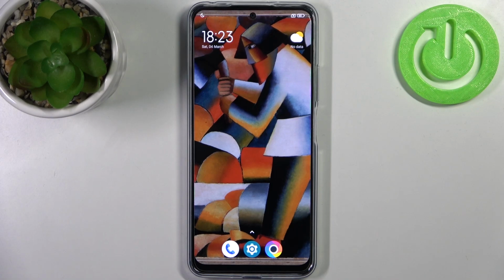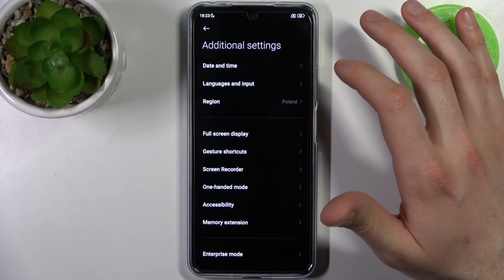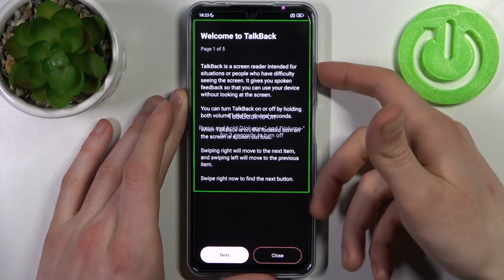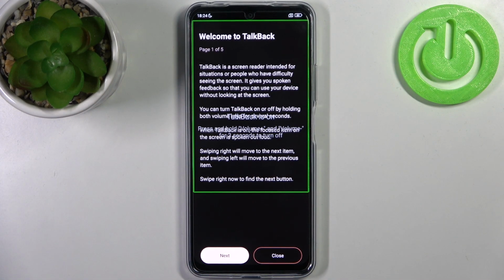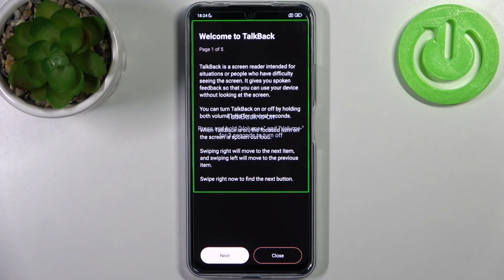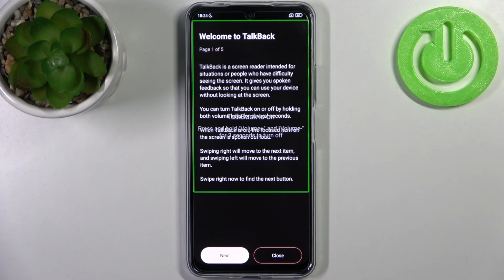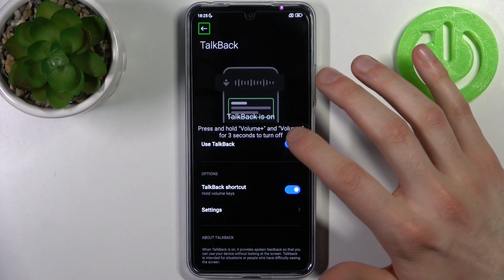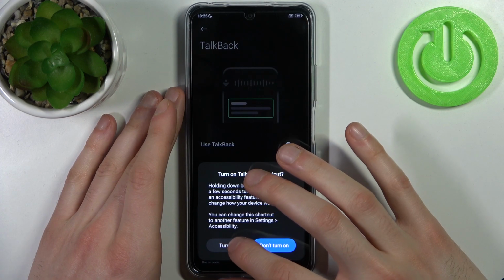How To Activate & Deactivate Talkback In Poco X5 5g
Check more info about Poco X5 5g :
If you want to enable or disable Talkback for Poco X5 5g, this video could be crucial. Just follow our comprehensive video tutorial and discover how to finish this task. We sincerely hope that this guide has been useful to you. If it has, please take a moment to visit our YouTube channel, HardReset.Info. Consider giving us a like, leaving a comment, or subscribing to our channel, as it immensely assists us in creating helpful content for you!

How to enable talkback on Poco X5 5g ?
How to remove talkback from Poco X5 5g ?
How to stop using talkback on Poco X5 5g ?
Poco X5 5g Talkback ?